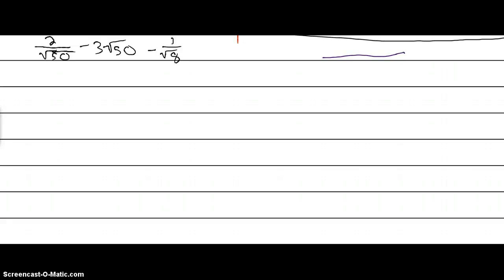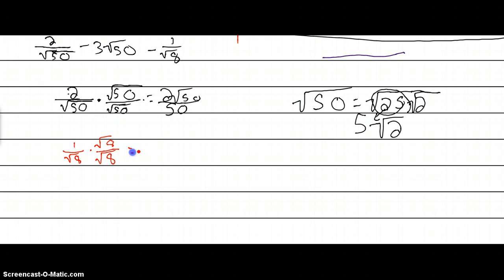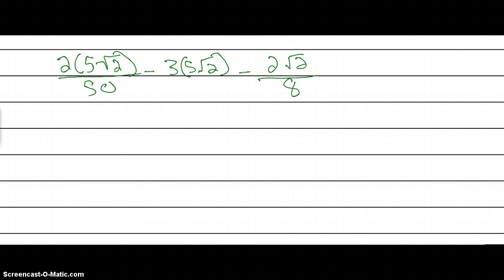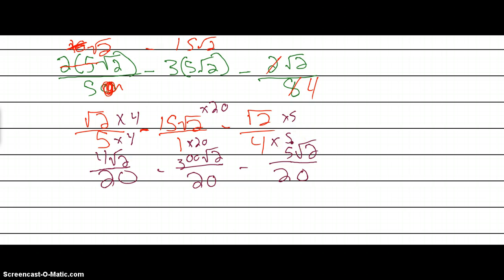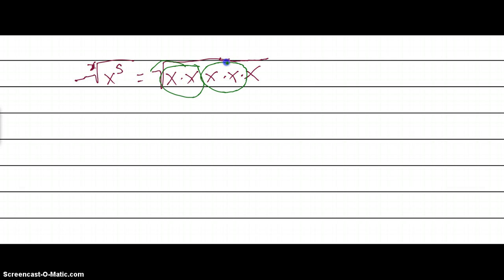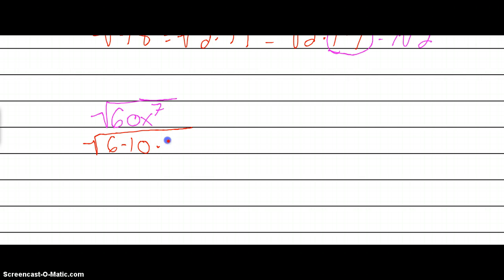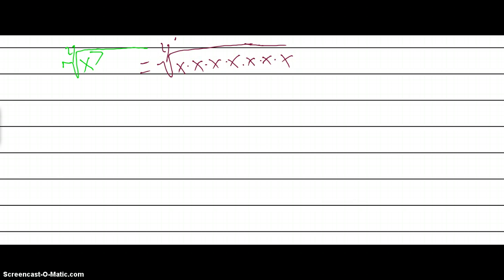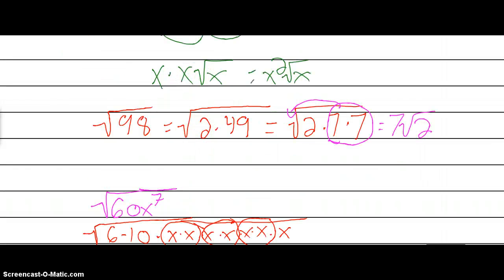JP part 2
jason problems part 2